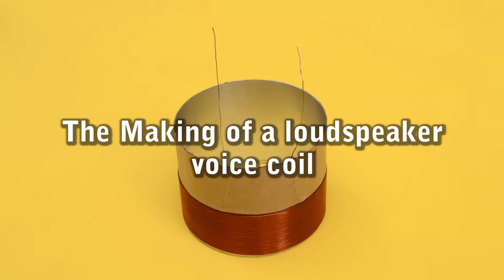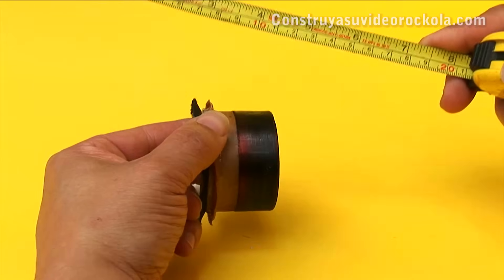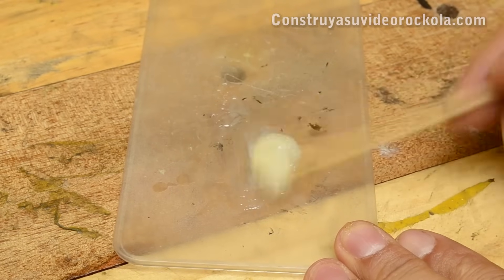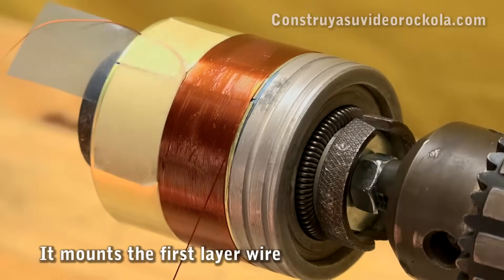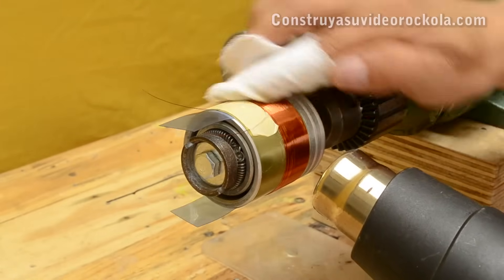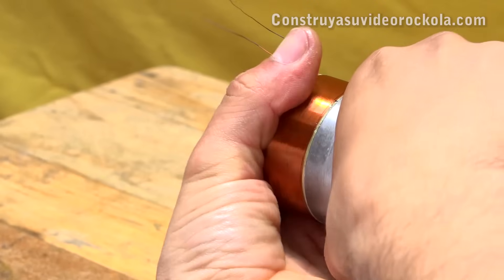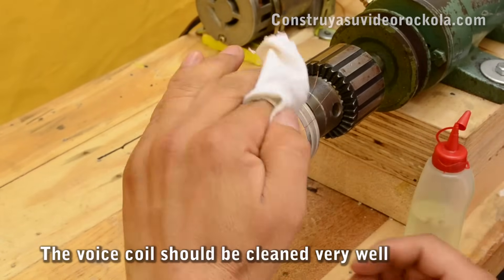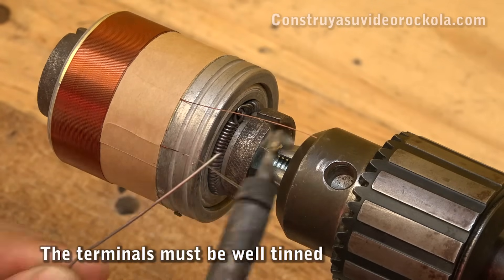The Making of a loudspeaker voice coil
We show you step by step, a simple way to copy and build a voice coil, that has been  Impossible to find in the market.

Learn step by step how the speaker voice coil winding.
Before you start making your coils, read the following article.

And to learn to put the voice coil in their respective speaker, you can see the next tutorial.

We hope this video useful to them.

Si usted habla español, recuerde que ya está este mismo video en su idioma, en la siguiente url: